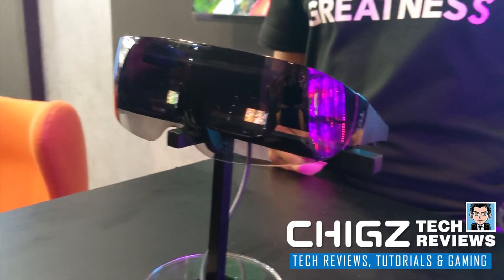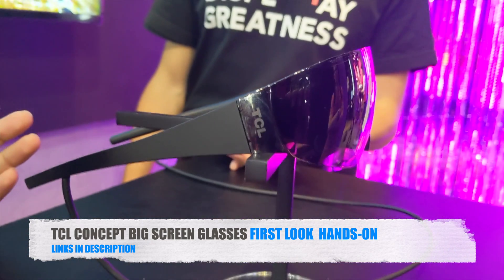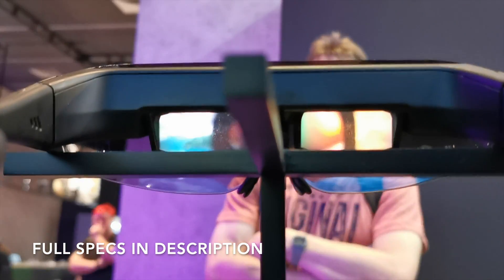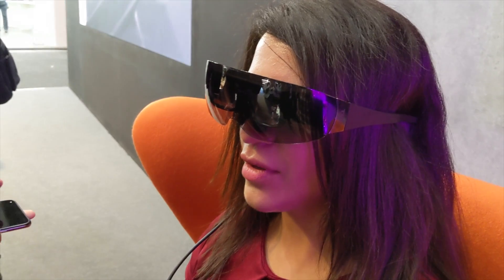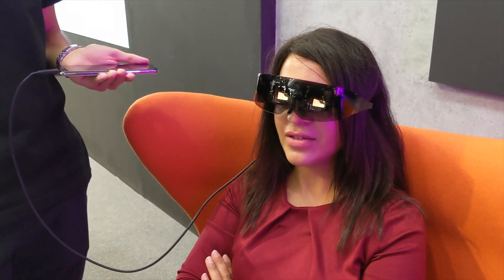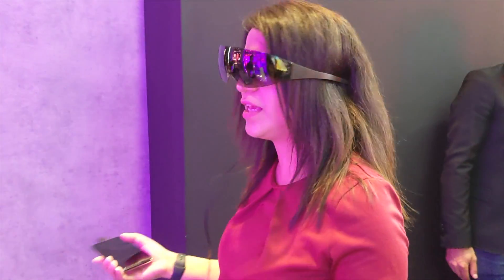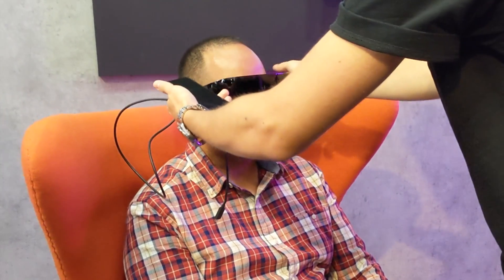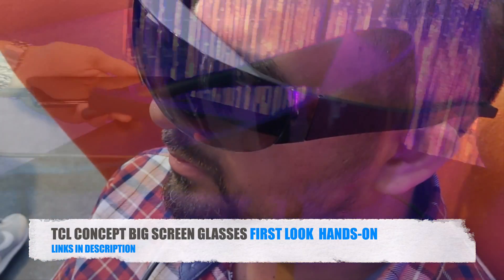TCL 100" Big Screen Glasses Concept / 100" Screen / MICRO OLED / USB C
TCL Glasses Concept Specs:
-  2 Micro OLED Screens
- 100" Floating Display
- Display Feels like 3m Distance
- Built in Speakers
- USB Type C Wired Connection
- Powered by USB C (Smartphone)
- Low powered device